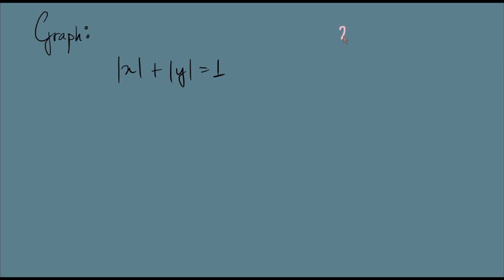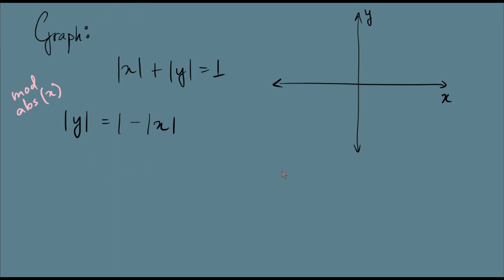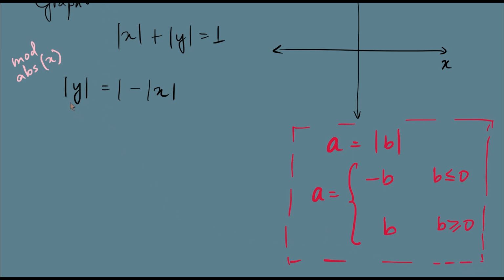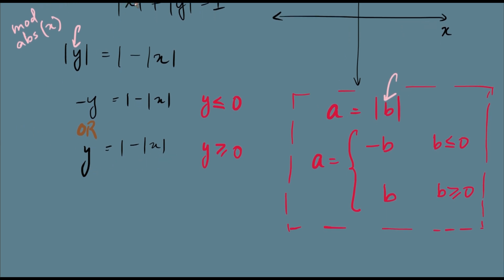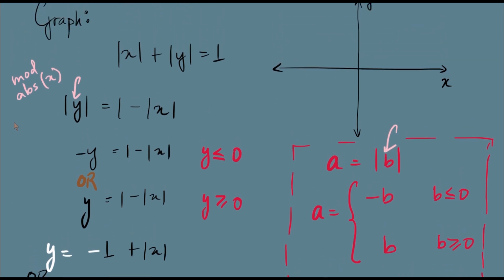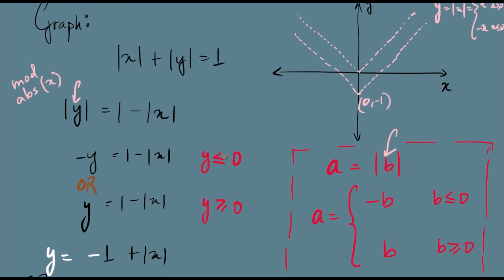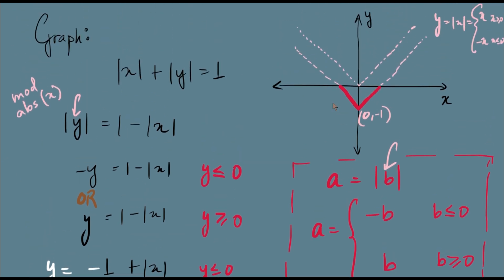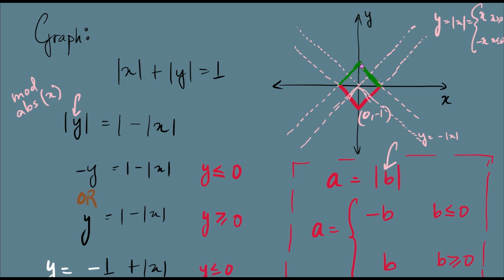Math is more interesting WITHOUT SHORTCUTS! How to Graph |x |y| = 1? (mod x + mod y = 1)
Explore the graph of |x| + |y| = 1 and it's unique shape. This video provides in-depth explanation about graphing this equation and how it can be obtained by transforming graphs of functions already known to us.

abs(x) + abs(y) = 1
mod x + mod y = 1